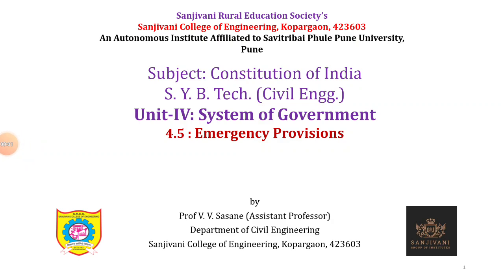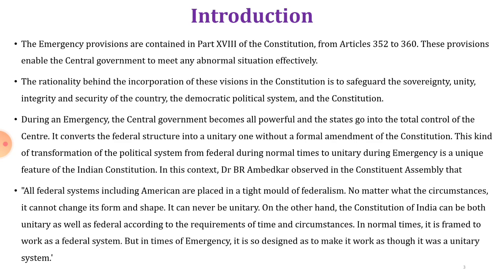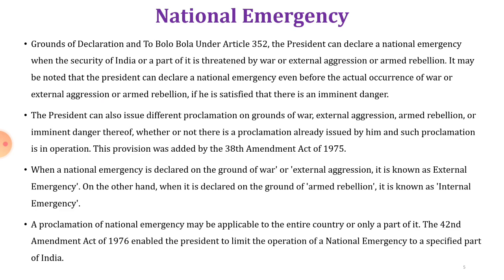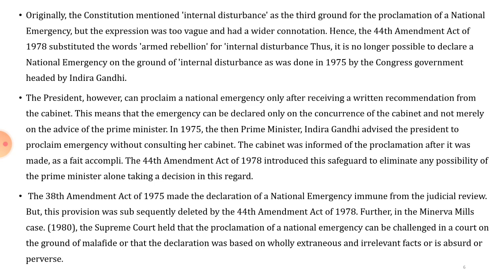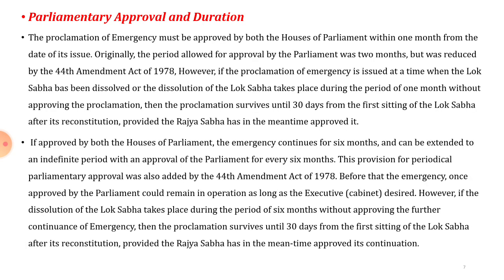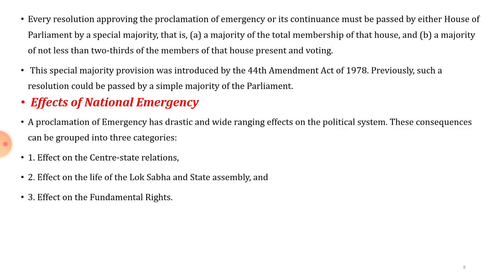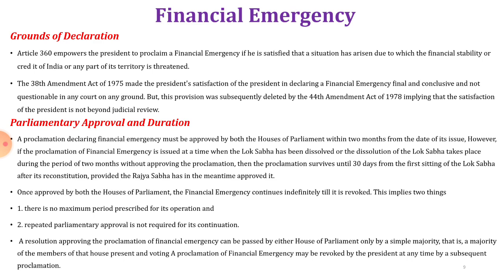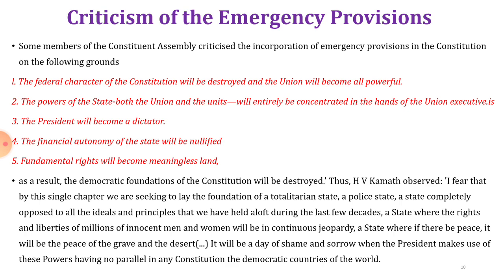4.5 Emergency Provisions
National and Financial Emergency